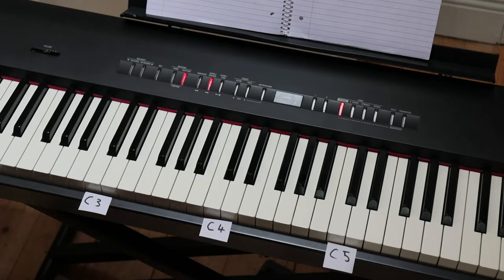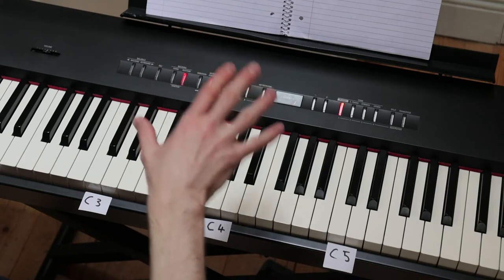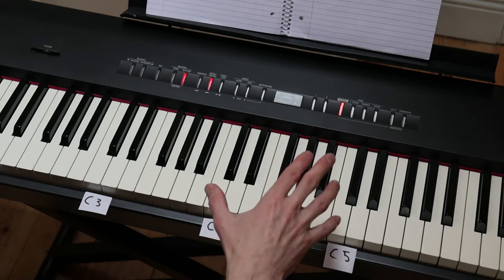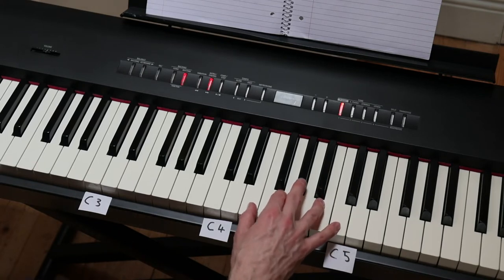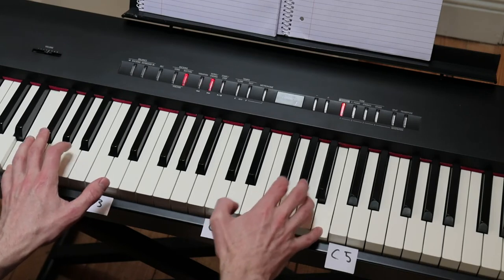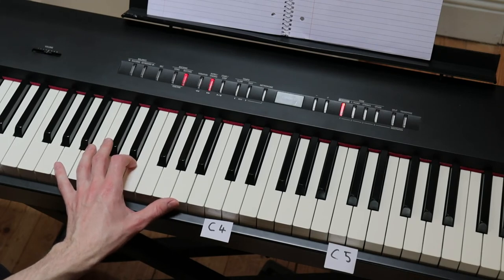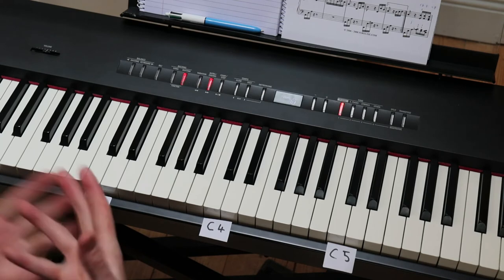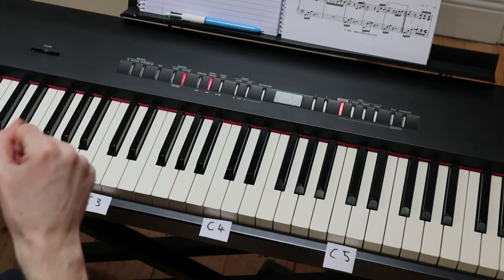How to Play... Fur Elise - Beethoven (A Section) - Simon Power: School of Music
Hey guys, here's a tutorial for Fur Elise. Hope you guys enjoy. Please leave some feedback below if you are enjoying the lessons.